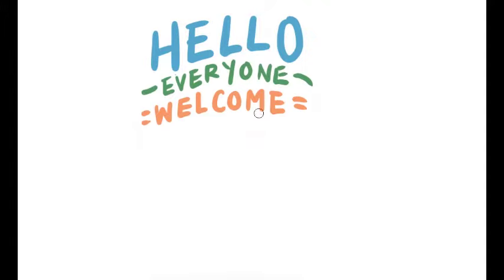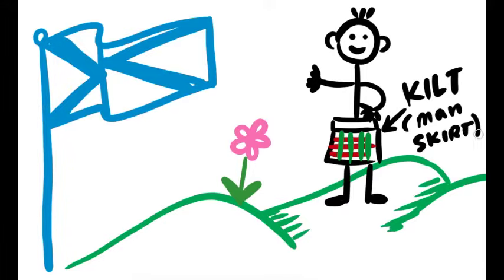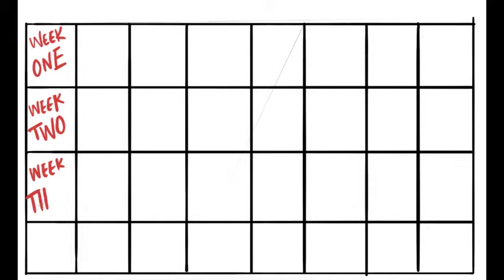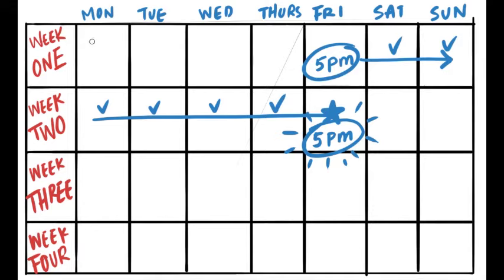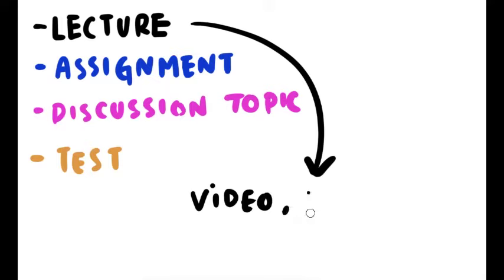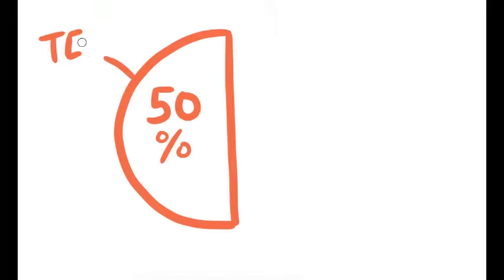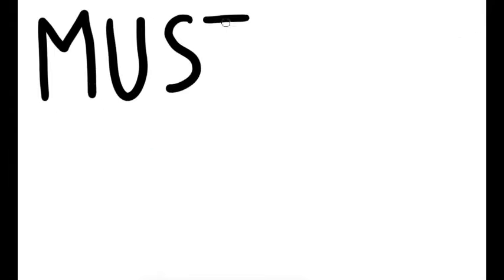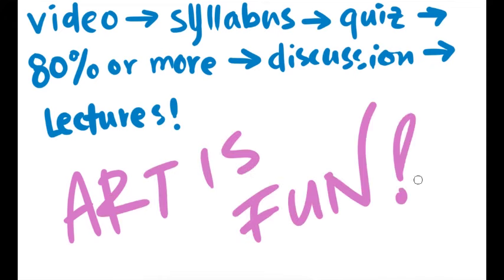Welcome to Art Appreciation 1301 - Navarro College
A short introduction to the structure and content of our mini-mester.